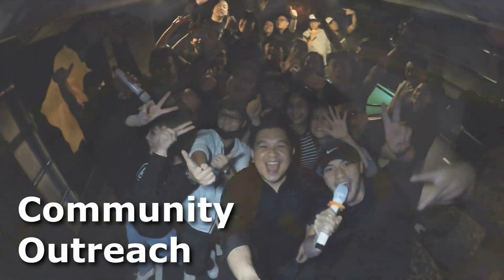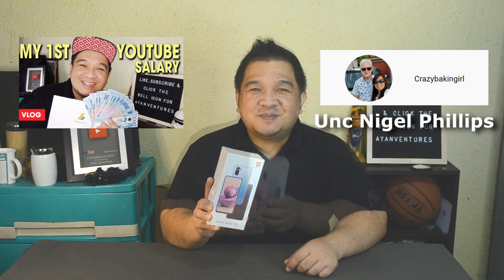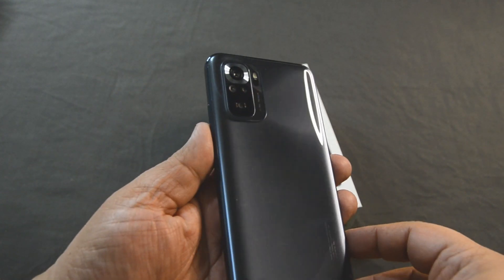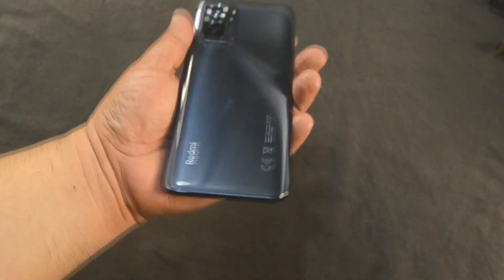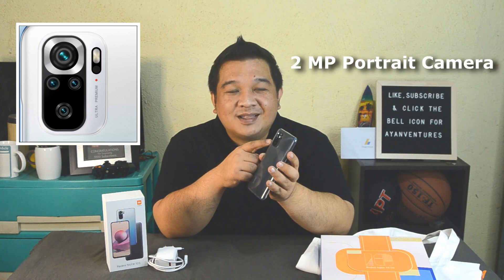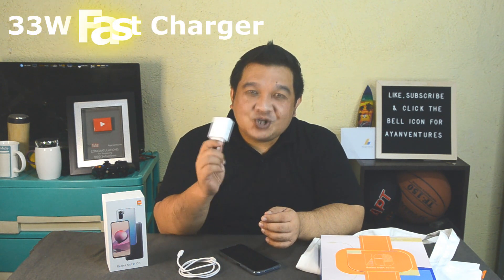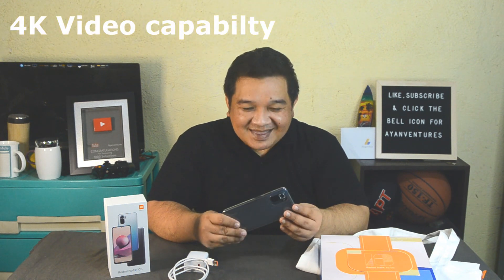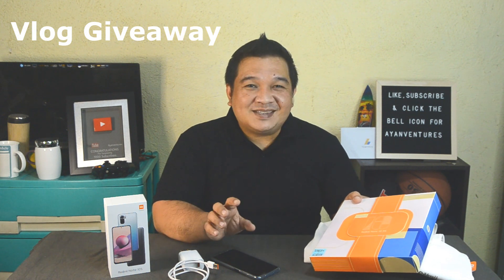Unboxing my New Phone / Katas ng Youtube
Hello Everyone,

I finally got myself a new phone using my first Youtube salary.
I'd like to share what made me choose this phone and what I like about it.

Watch till the very end to participate in the VLOG GIVEAWAY.

Stay Awesome,
Ayanventures.

IF YOU NEED HELP with EDITING your VLOG, get in touch with me: